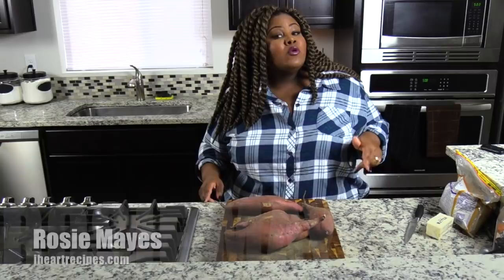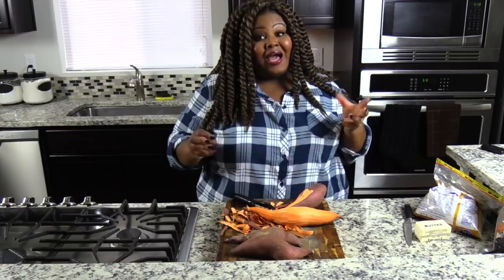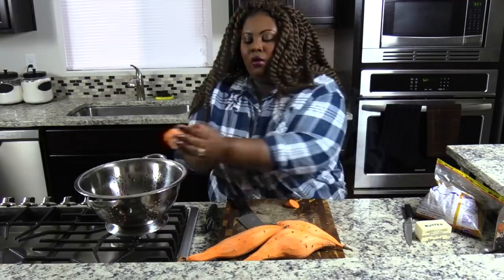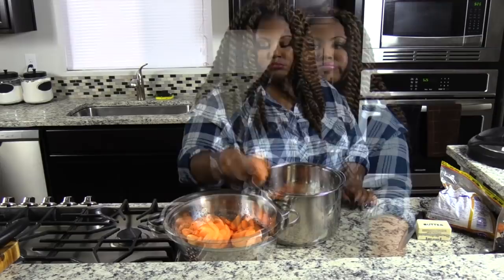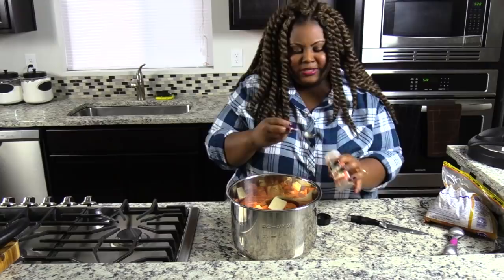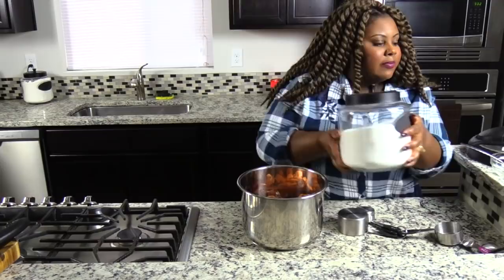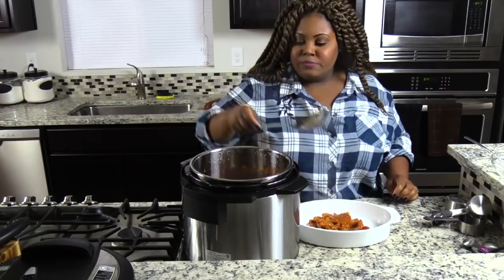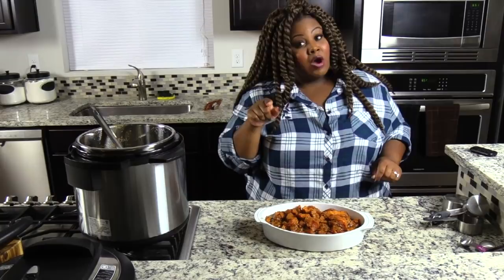Instant Pot Candied Yams for Thanksgiving - I Heart Recipes w/ Rosie Mayes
Looking for the perfect Thanksgiving side dish? Instant Pot Candied Yams to the rescue! So easy, doesn't require the stove or oven, and the perfect holiday side.

Hey, y'all! Today, I'm showing you how to make my popular candied yams recipe in the InstaPot! On those busy holidays, the stove and oven are always occupied with other dishes - roast turkey, stuffing, pies! Bust out the InstaPot and save yourself some time AND hassle.

My favorite part about this candied yams recipe is how I can get almost ALL the ingredients - mostly the spices - at the dollar store! It makes this classic Thanksgiving side dish so much more affordable and easy to toss together.

Timestamps for video:
0:40 - Start with five Garnet Yams.
0:52 - Peel the yams.
3:00 - Slice the yams evenly.
5:15 - Rinse the sliced yams.
5:42 - Place the yams into the Instant Pot.
6:17 - Slice the butter.
6:22 - Add butter pieces to the Instant Pot.
6:46 - Pour in vanilla extract.
6:54 - Sprinkle in ground cloves and ginger.
8:00 - Sprinkle in nutmeg.
8:16 - Sprinkle in cinnamon.
8:47 - Add granulated sugar.
9:07 - Add brown sugar.
9:29 - Mix well.
9:47 - Pour in water.
10:11 - Cover the Instant Pot.
10:30 - Turn the Instant Pot on.
10:32 - Cook for 15 minutes.
11:12 - Transfer the yams to a serving dish.

Loved this Instant Pot Candied Yams Recipe? Here are some more recipes to try: